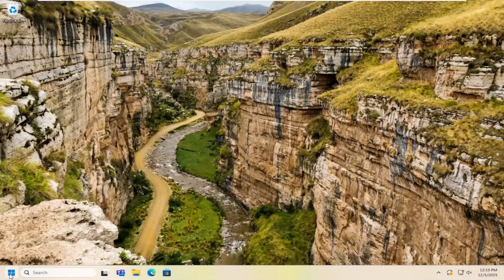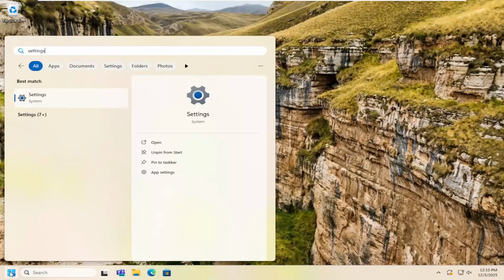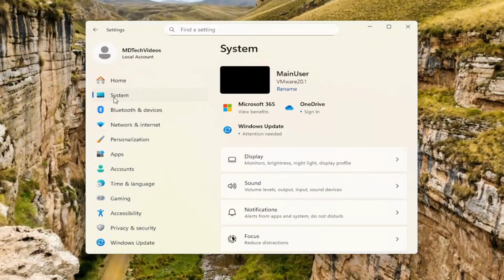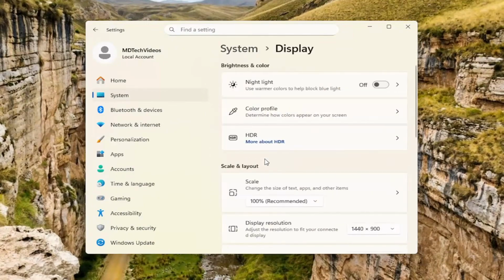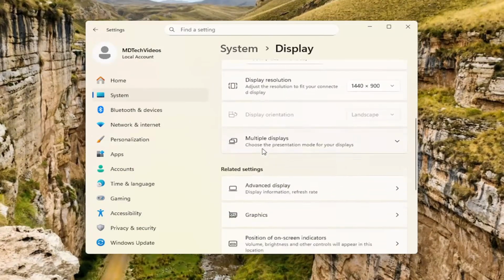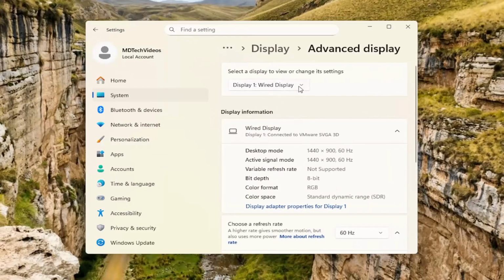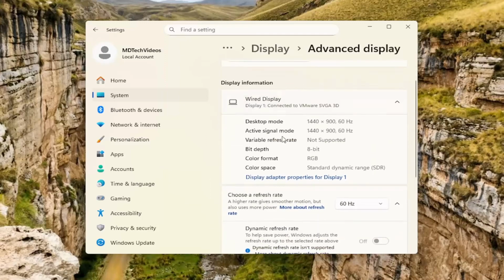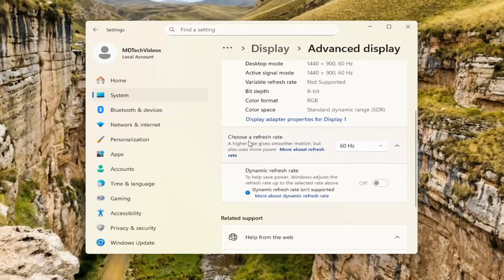How To Change Acer Monitor Refresh Rate [Guide]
Changing the refresh rate on an Acer monitor can enhance display smoothness, reduce screen tearing, and improve gaming or multimedia performance. This tutorial explains how to adjust refresh rate settings in Windows 10/11 to match your monitor’s capabilities and optimize the visual experience. It highlights the importance of selecting the appropriate refresh rate for gaming, video playback, and general use to ensure smoother visuals. The video focuses on the topic itself without walking through individual steps.

Issues addressed in this tutorial:
Change refresh rate Acer monitor
Adjust display refresh rate Windows 10/11
Acer monitor settings
Optimize gaming visuals Acer monitor
Screen refresh rate settings Windows
Improve display smoothness Acer
Reduce screen tearing Acer monitor
Set refresh rate for gaming
Windows display settings Acer monitor
High refresh rate configuration Acer

This guide provides viewers with an overview of how to change the refresh rate on an Acer monitor. It emphasizes the importance of selecting the correct refresh rate to enhance gaming, media playback, and overall viewing experience. The tutorial also highlights how adjusting display settings can improve performance and visual comfort. The summary remains focused on the topic without detailing step-by-step instructions.